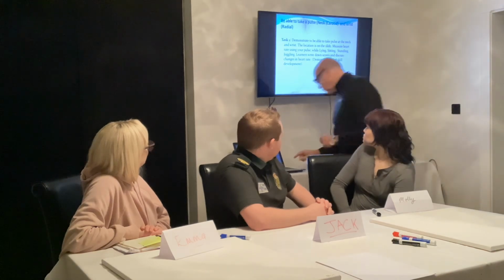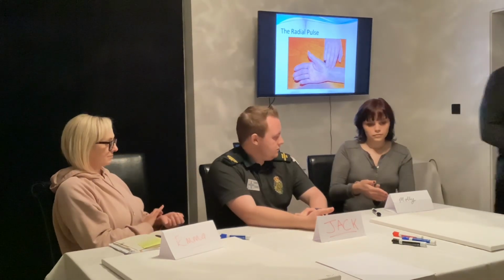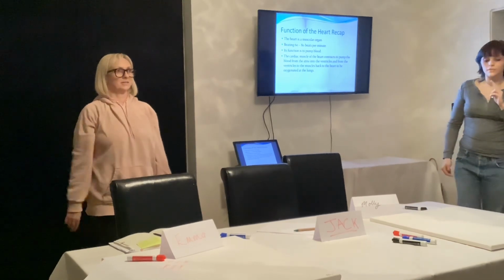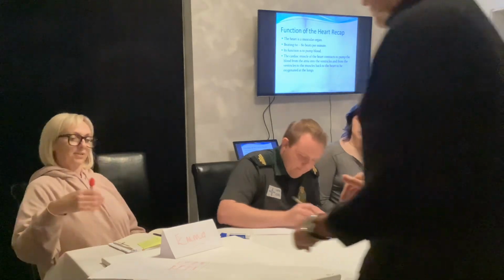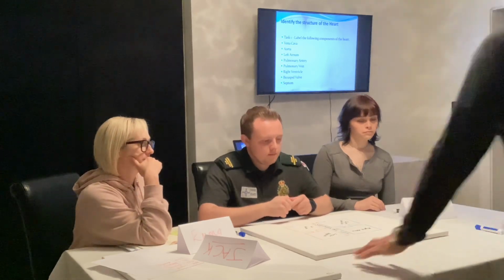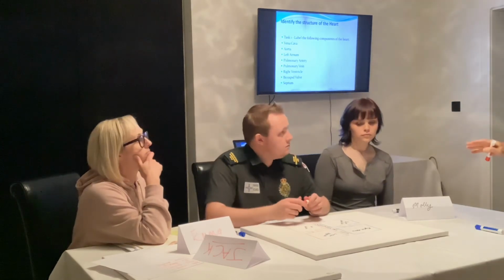28 September 2024